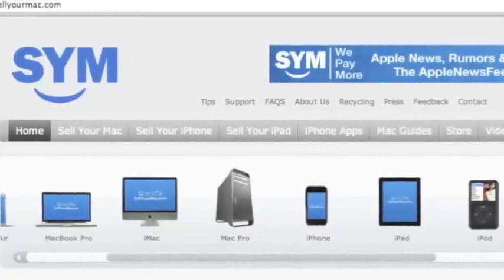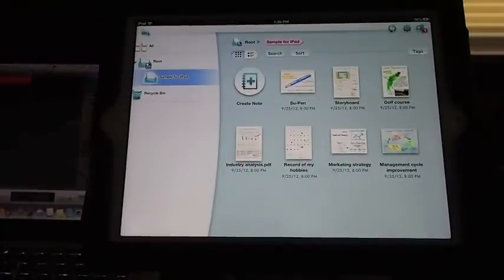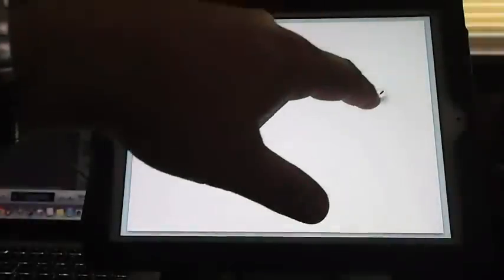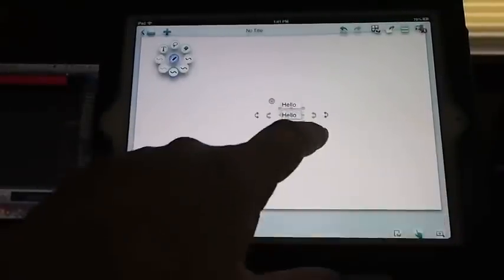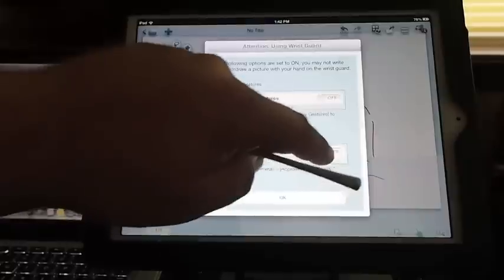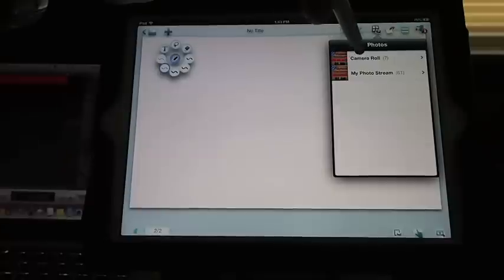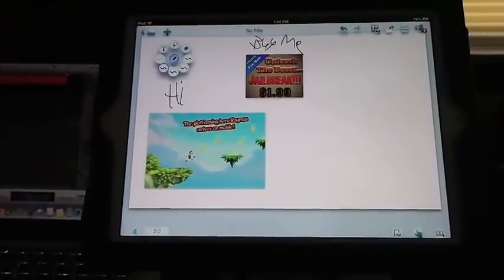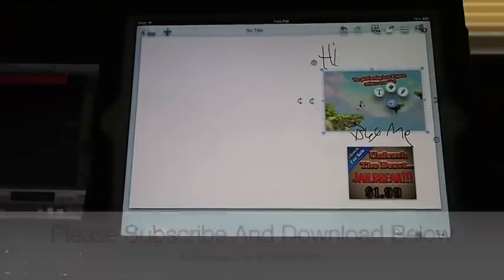Note Anytime iPad App Review: Not Just Another Simple Note Taking Application